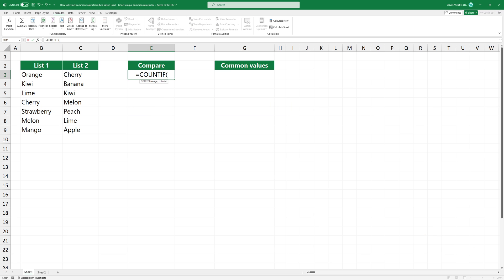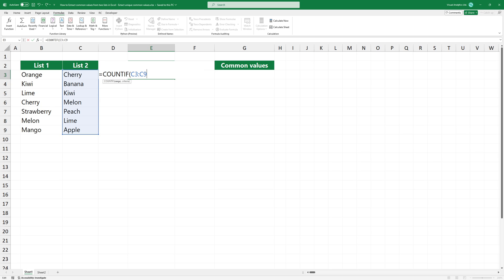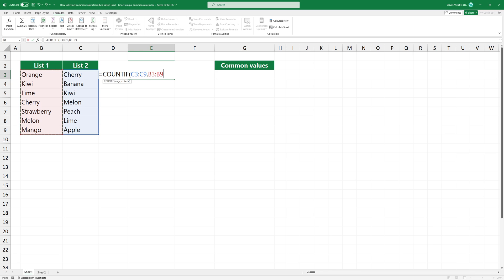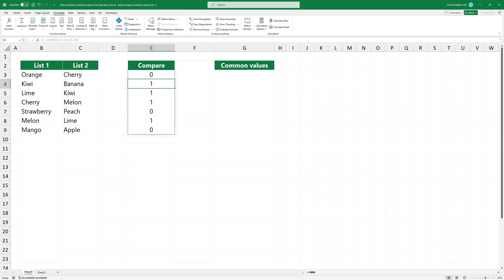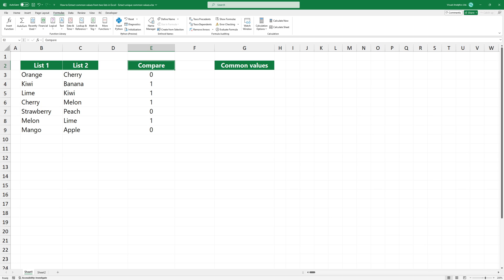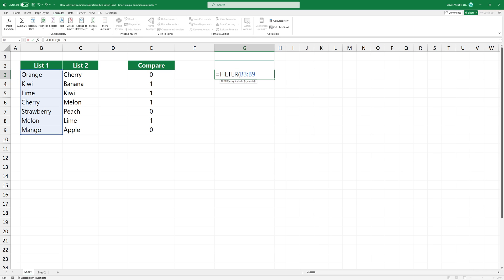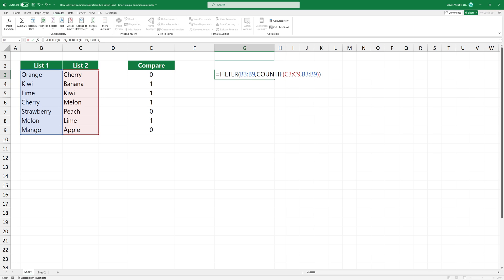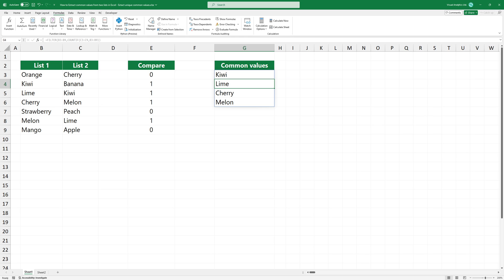How to Extract common values from two lists in Excel - Extract unique common values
Welcome to our tutorial on how to extract common values from two lists in Excel. Let's dive into the steps you need to follow. We want to count how many times each item in List 1 appears in List 2.

Type countif and add the first argument. Our range is List 2., which is range  C3, C9. And our criteria will be each value in List 1, which is range B3, B9.
With the output of the COUNTIF function, we're looking for any number greater than 0.  A number greater than 0 indicates a match, meaning the value from List 1 is also in List 2.  These are our common values.

Now, let's move on to the FILTER function.
The FILTER function needs two things: the list to filter, which will be List 1, and a condition to decide which values to return.  The condition will be the result we got from the COUNTIF function. Type FILTER and add the first argument, which is range  B3, B9. The include argument is the countif expression. This combination tells Excel to look at each value in List 1 and count how many times it appears in List 2.  And if that count is more than 0, the FILTER function will include it in the output. Press Enter to get the result.
Excel dynamically spills the results into the cells below.

If you have multiple records, simply use the unique function.

Chapters:
00:00 Intro
00:06 How to extract common values from two lists in Excel